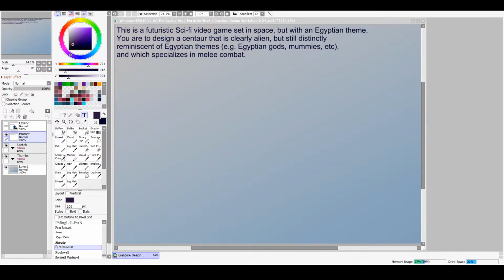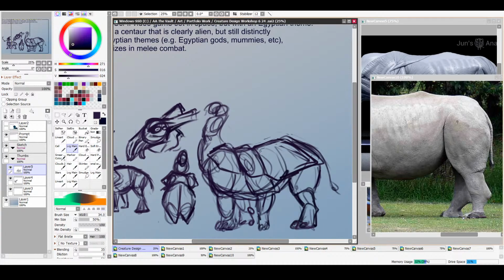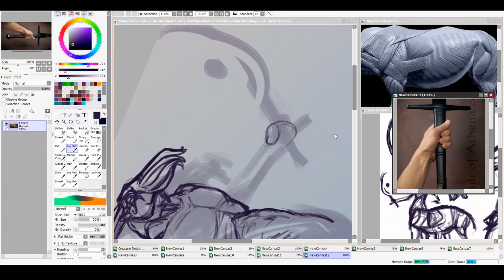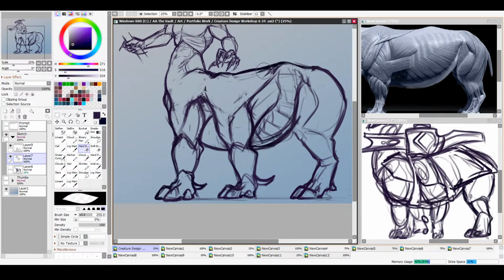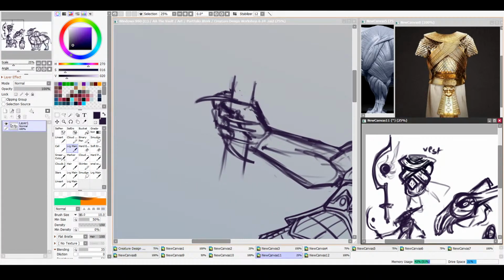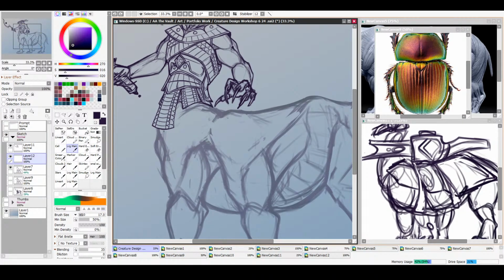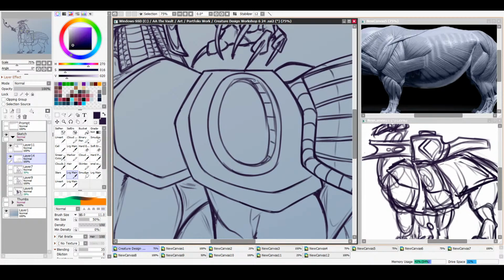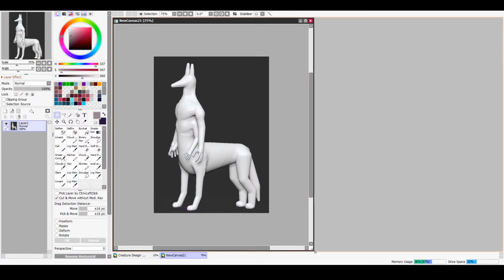Mollish's Creature Design Workshop!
Join me live while we design creatures together! I will be giving us all the same prompt to follow, and will be drawing along with you throughout the workshop. There will be several stages, each with a set amount of time: an introduction, reference collection, thumbnailing, and concept sketching. After we finish, you will be able to share your designs with me over on my Discord server (invite below) and I will discuss them live on stream! I hope to see you there :)

Music is from Pretzel Rocks!
Programs: Paint Tool SAI 2, Clip Studio Paint, Streamlabs OBS